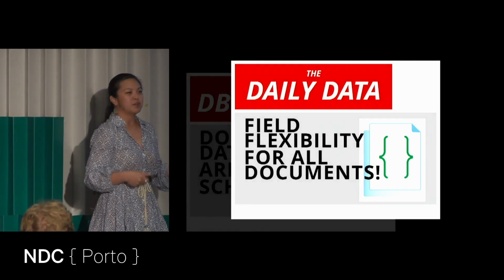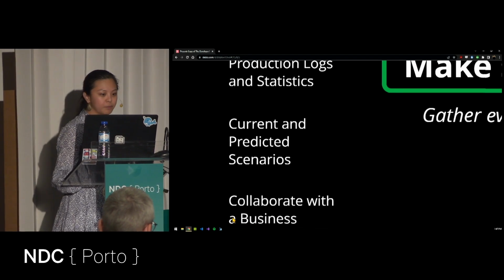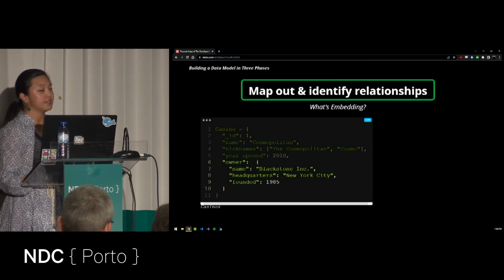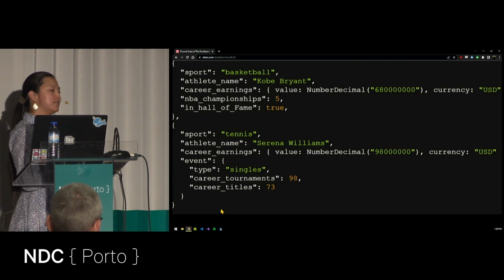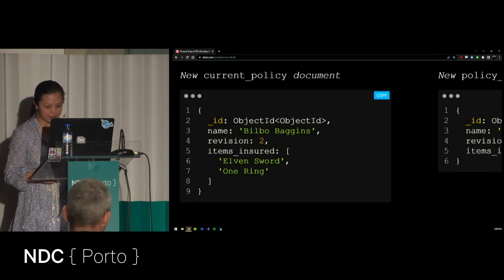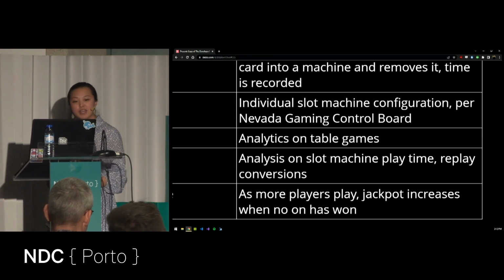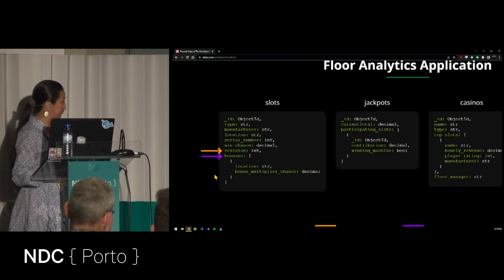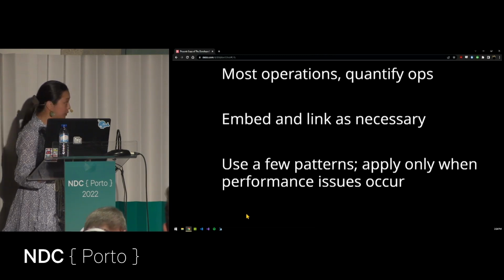The Developer's Guide to Data Modelling with Document Databases - Adrienne Braganza Tacke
Document databases enable an extremely flexible data model for faster and more iterative development. At the same time, however, the data model you design can seriously speed up or slow down your application. 😅 While flexibility is great in theory, it's not practical in reality!

If you’re wondering how to develop a data model with document databases (or if it's even necessary!), or wondering how to leverage its flexibility (rather than be hindered by it), wonder no more! In this session, we'll:

Examine a methodology that helps us develop a data model using document databases.
Put the methodology we learn into practice by walking through a use case, phase-by-phase.
Understand not only HOW to develop a model, but WHAT to model for, including the tradeoffs of each option.
At the end of this session, you’ll leave understanding the best practices for developing a document data model and be confident in your ability to continuously improve it as your application evolves!